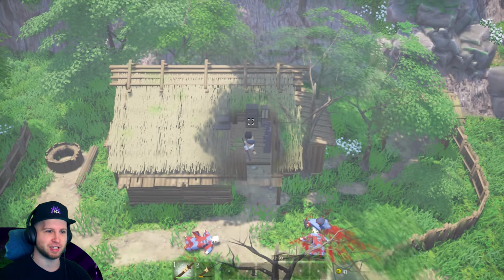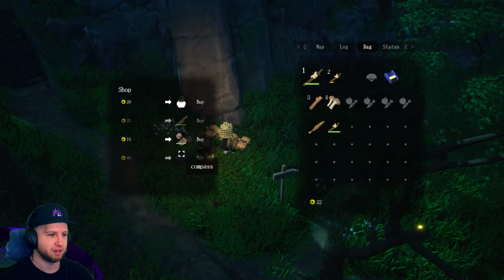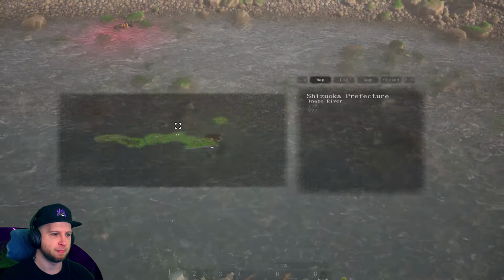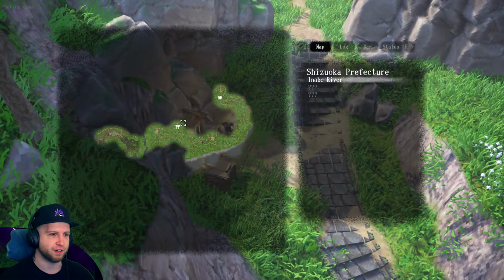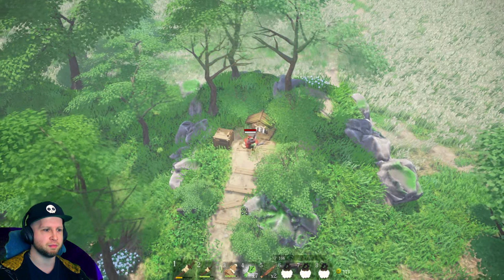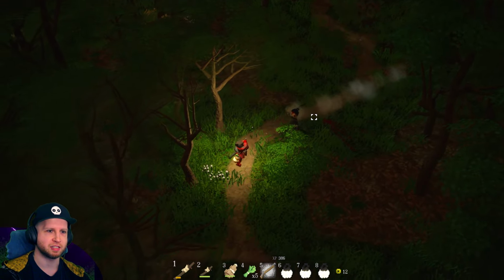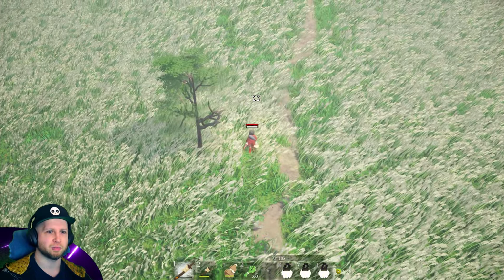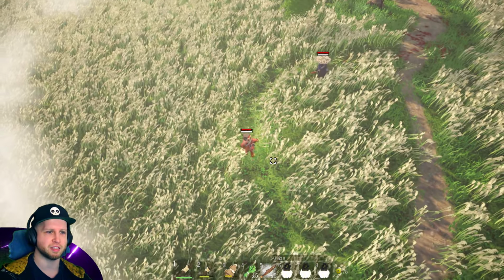Ronin Trail Early Access Demo v12.17.23 (voxel Ghost of Tsushima)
✏️ Ronin Trail has had some significant updates since 2023, with the developer coming out of hiding and sharing regular updates of what progress he's made on the game.
Ronin Trail is an open world RPG with similarities to Minecraft and Ghost of Tsushima (I'm still waiting on the official Ghost of Tsushima 2 announcement). My experiences with the game so far is that it's surprisingly good, and I'm looking forward to full release.

👕 MY STORE 👕
Like what I'm wearing in the video?